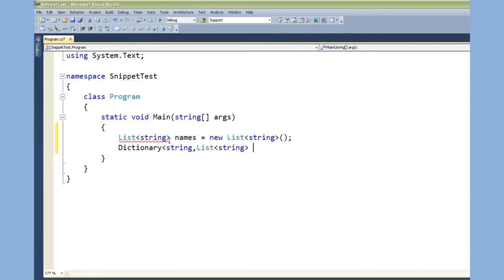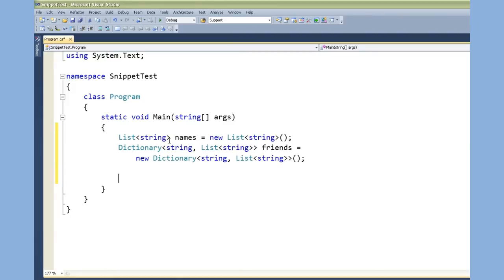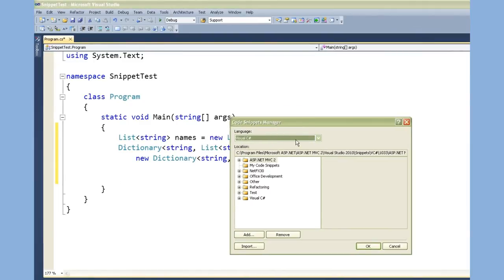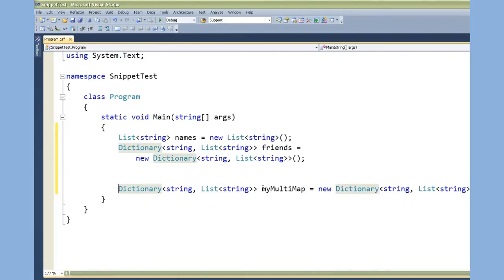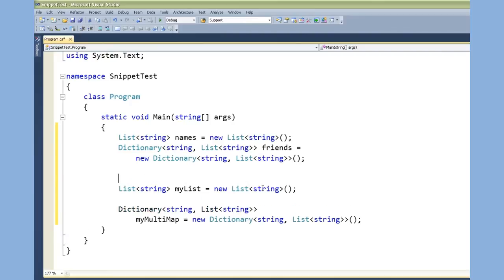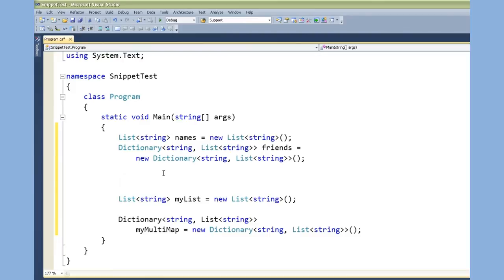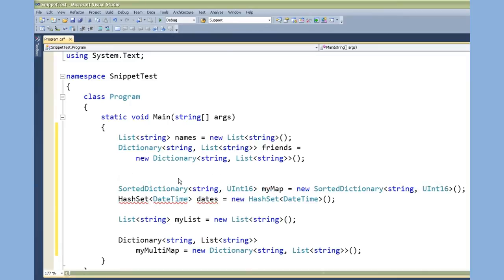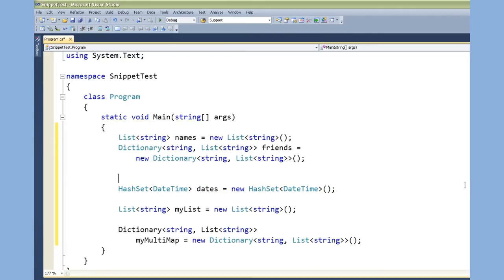Generic_Snippets.mp4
Shows how you can be instantly productive in Generics using the generics snippets
that you can download from author's website for the book .NET 4.0 Generics Beginners' Guide.